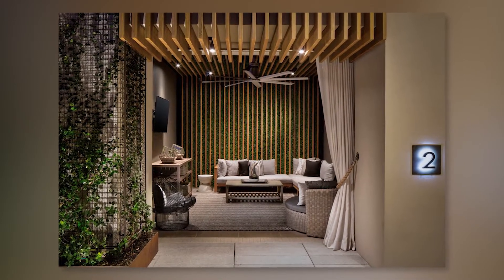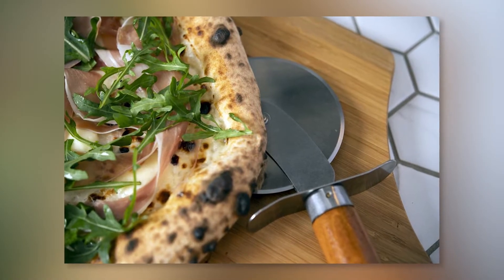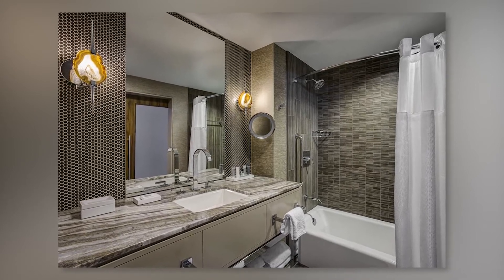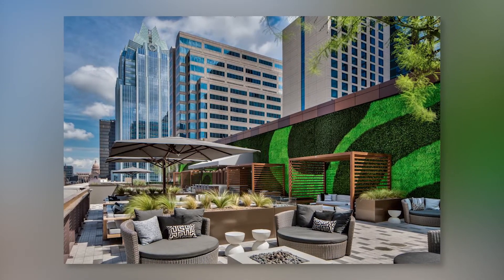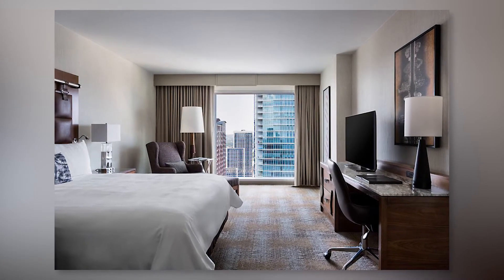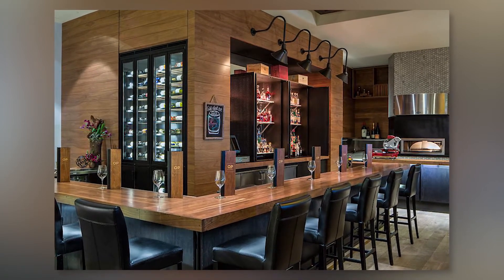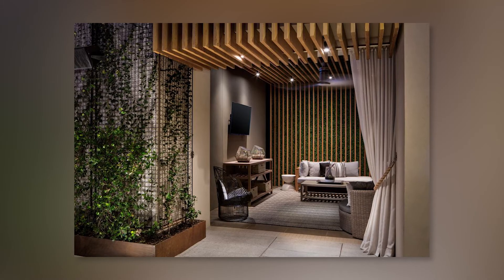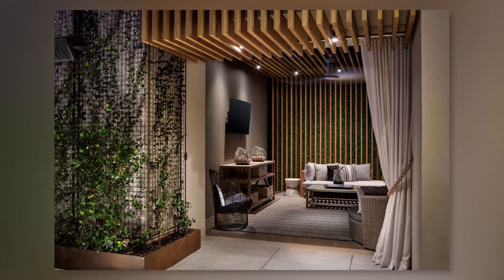JW Marriott Austin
110 East 2nd Street, Austin, TX 78701, United States of America